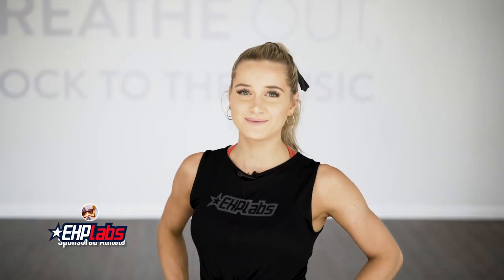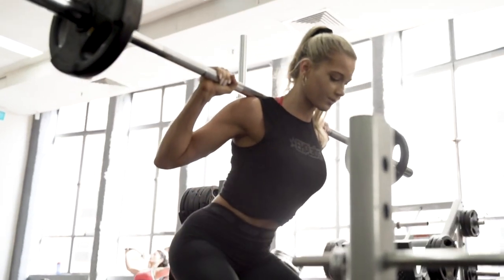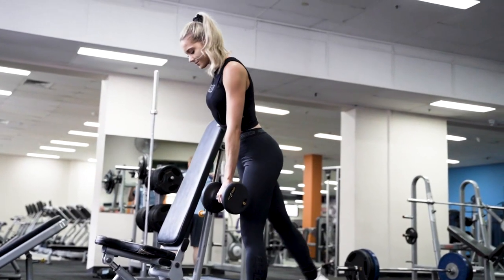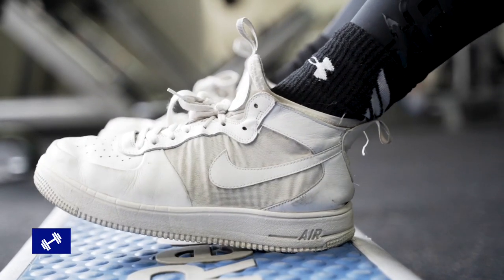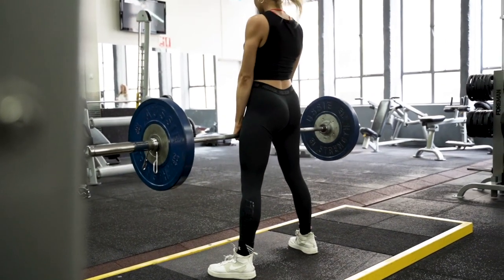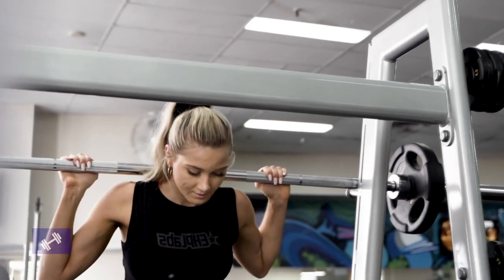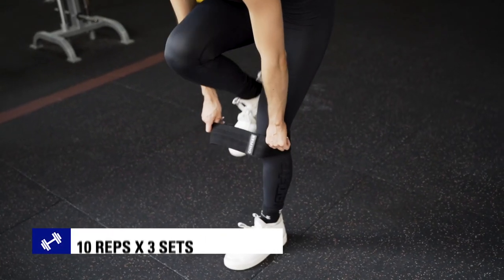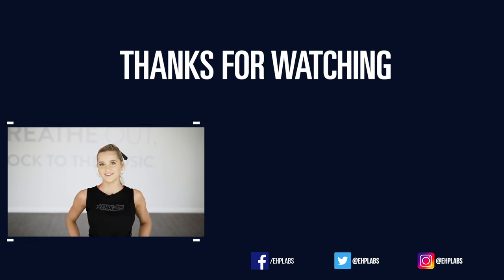7 Best Exercises To Build Your Booty With Lily Bowman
Aussie bombshell Lily Bowman takes over our YouTube channel to show you her favorite exercises to build a rounded booty!